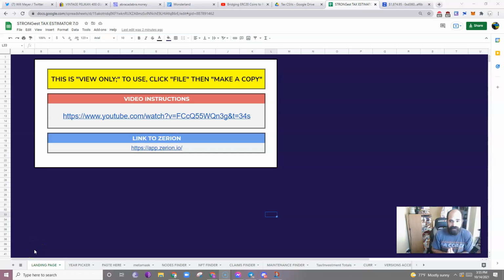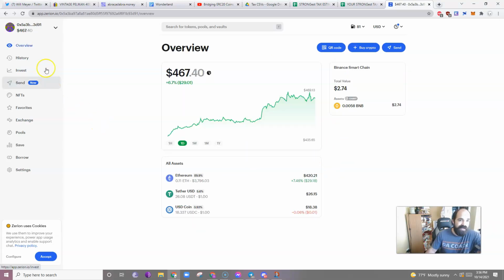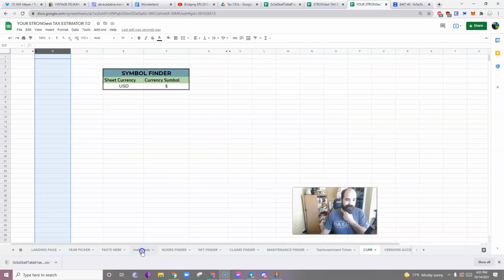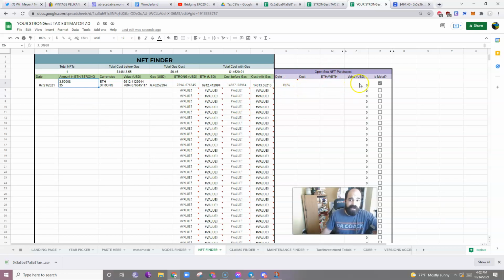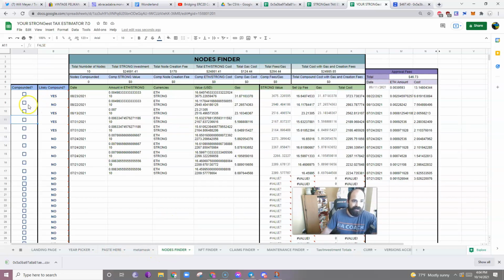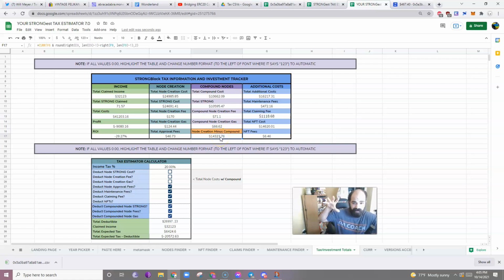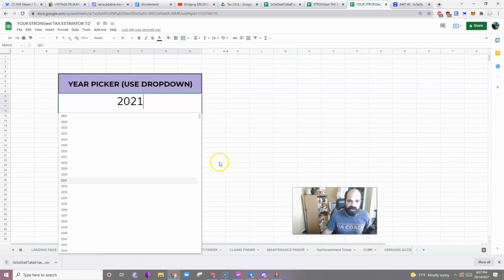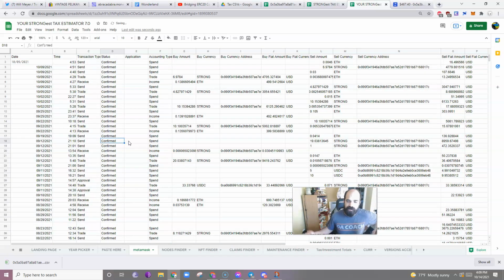STRONG Tax Estimator 8.0 Updates, Year Picker, Landing Page